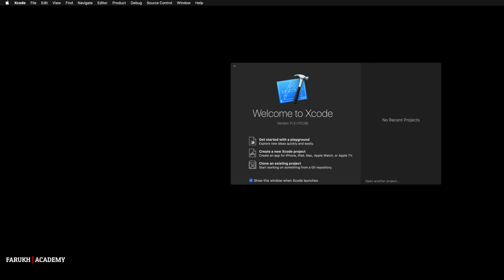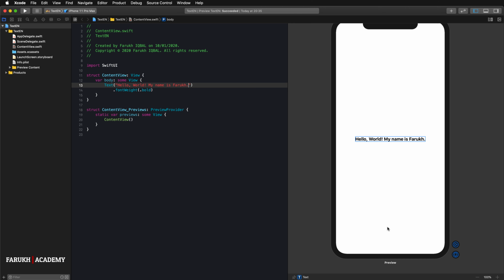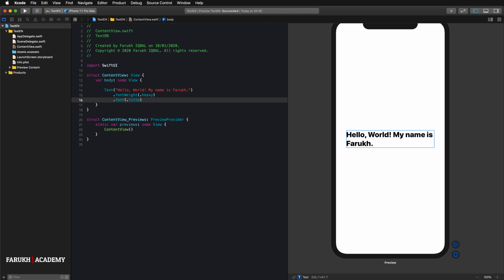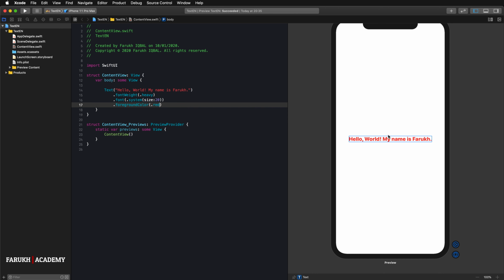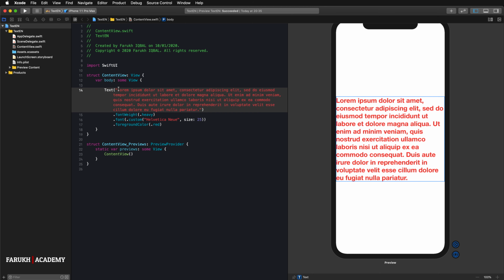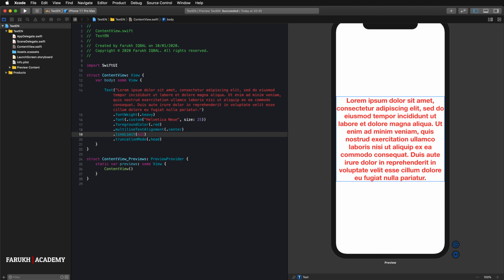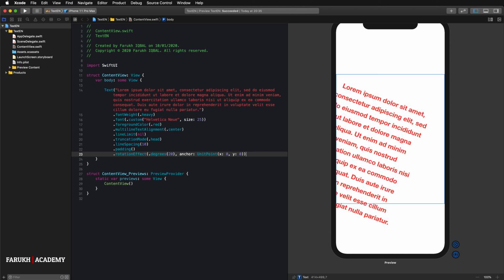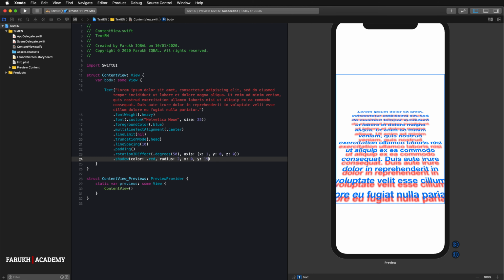SwiftUI Basics for Beginners: Working with Text